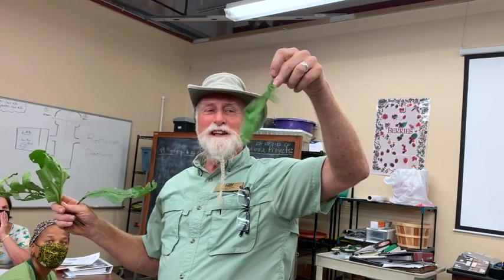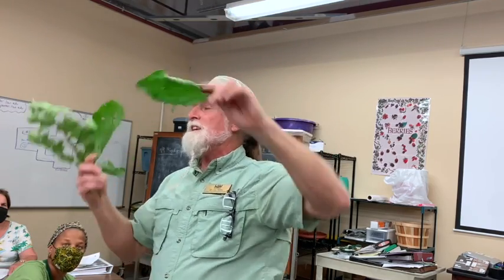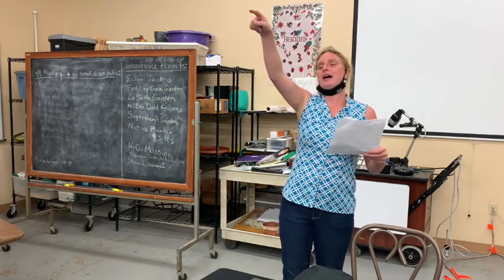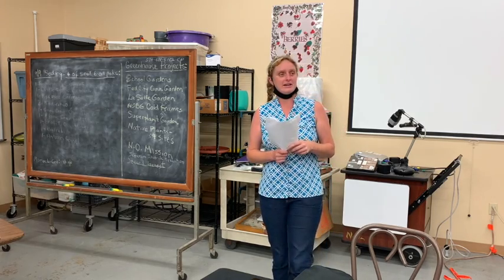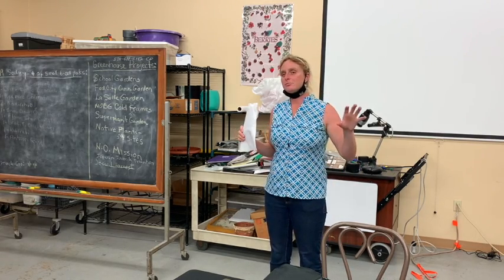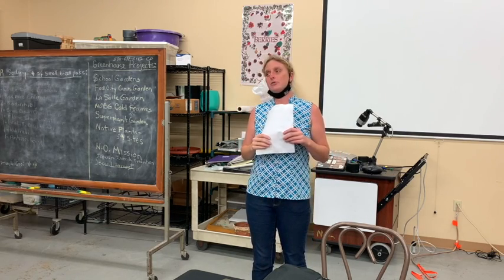Plant Pathology and Weed Science Lab